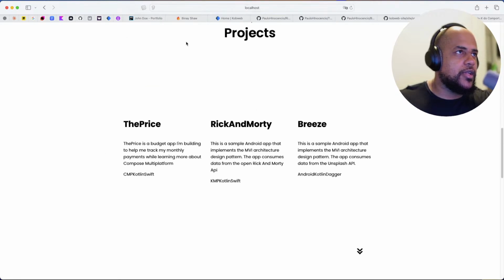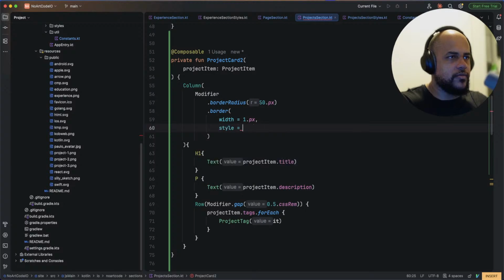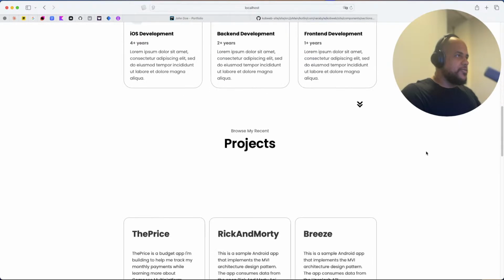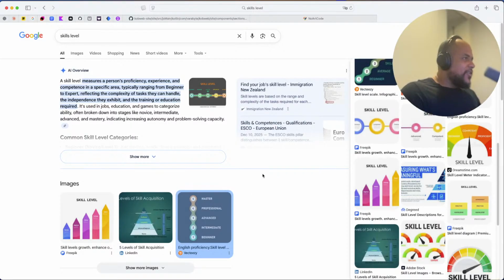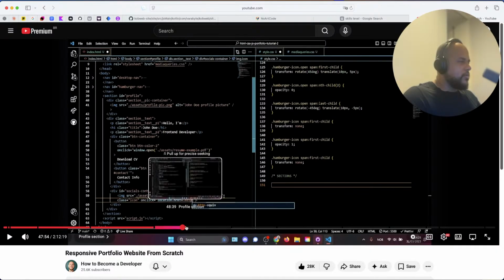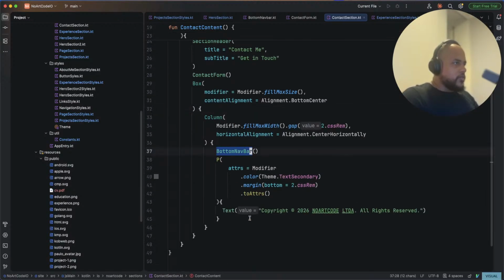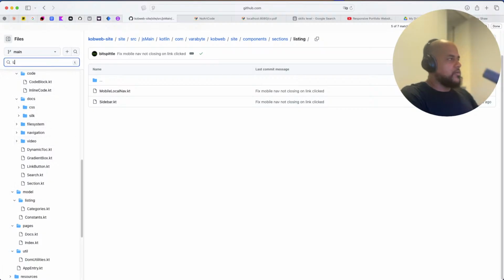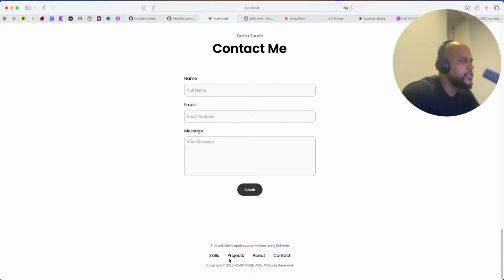Building My First Website Using Kobweb - Part 11